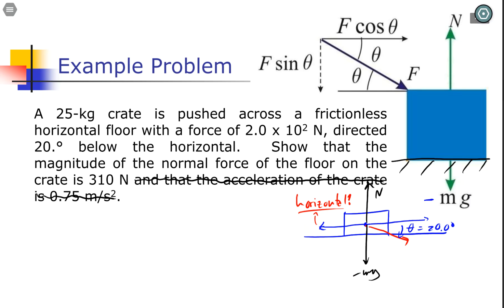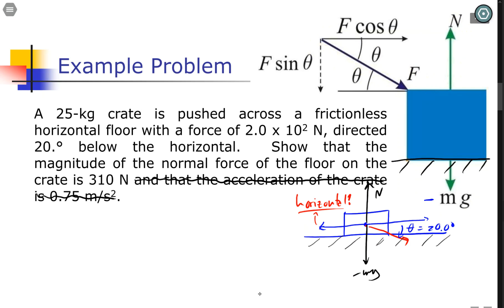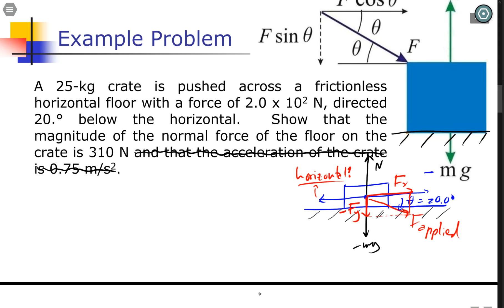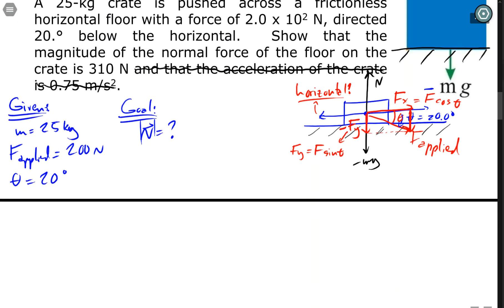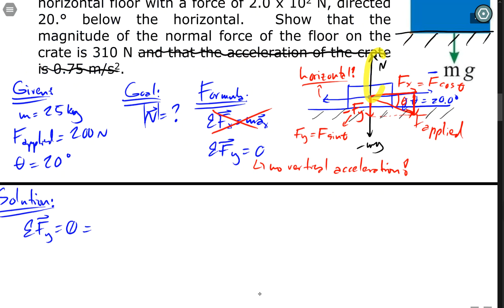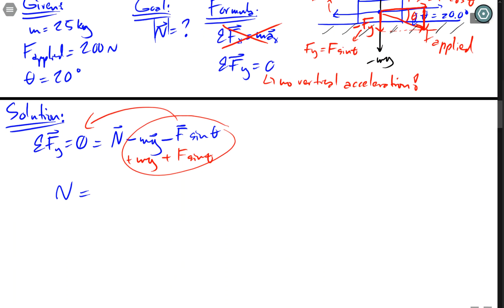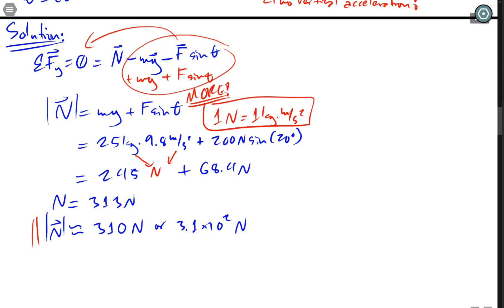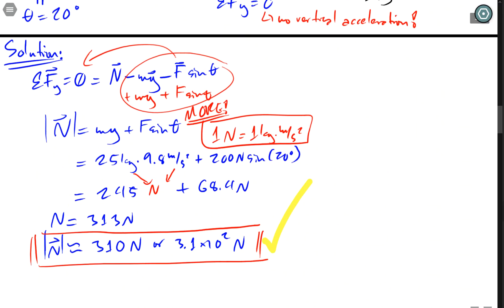Force applied below the horizontal Example Problem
A frictionless example of an applied force on an object but at an angle [below the horizontal].